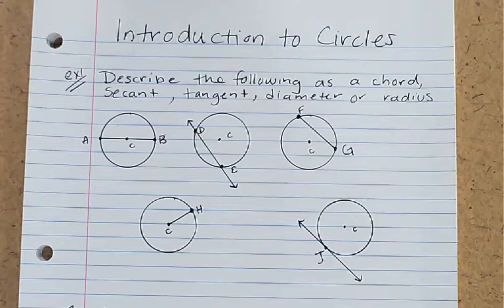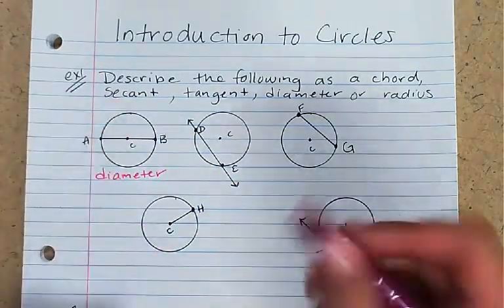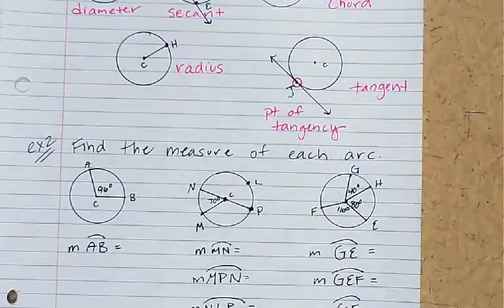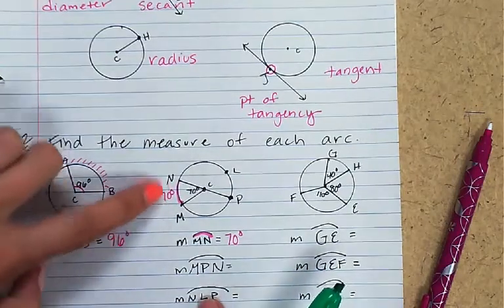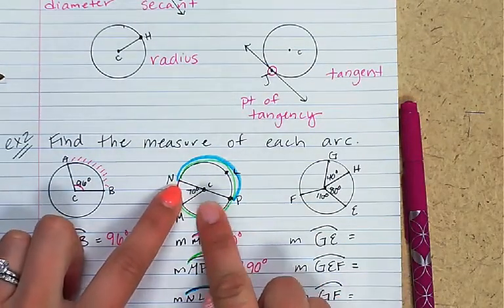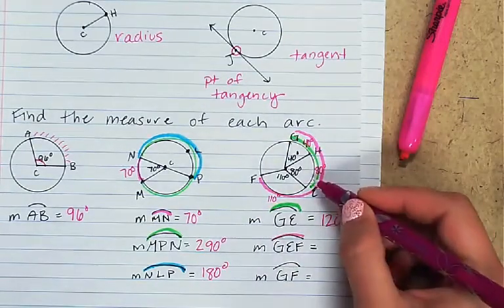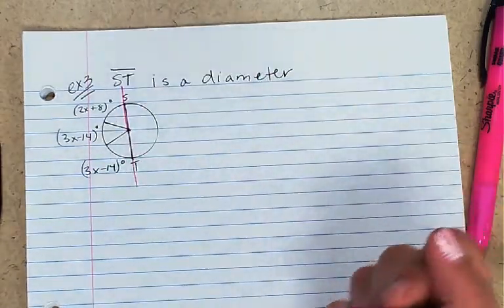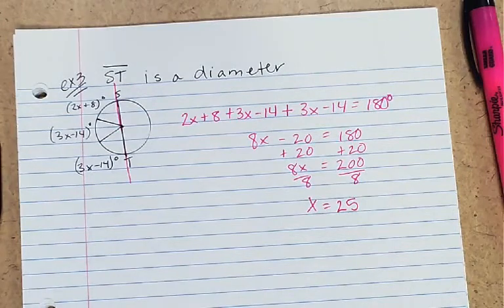Intro to Circles G.mp4